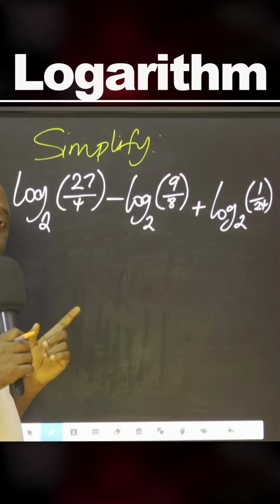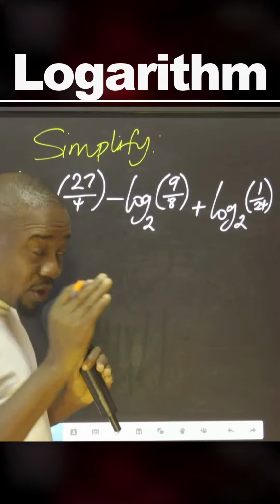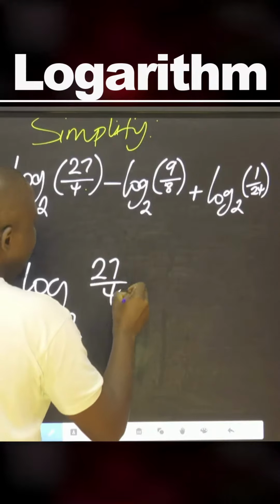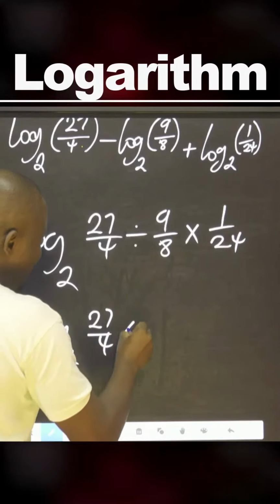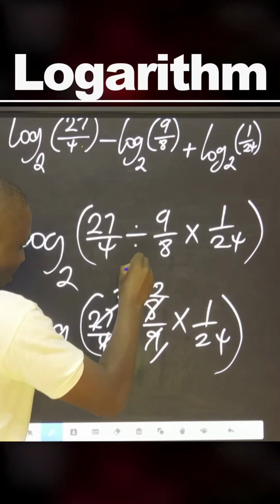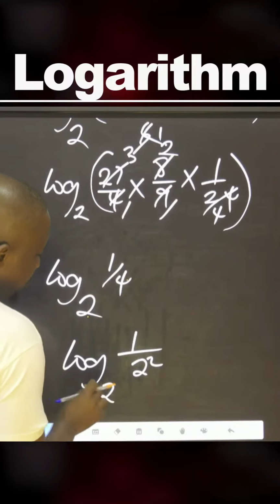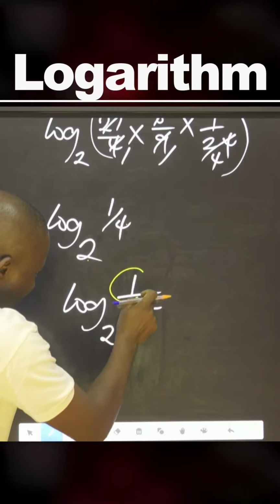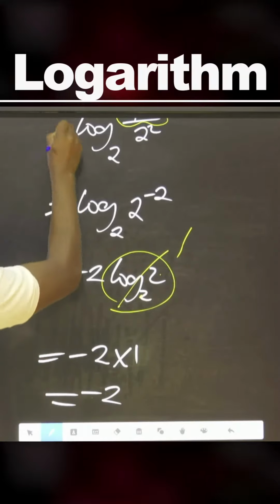Logarithm Lecture #6 - LOGARITHMS By Example